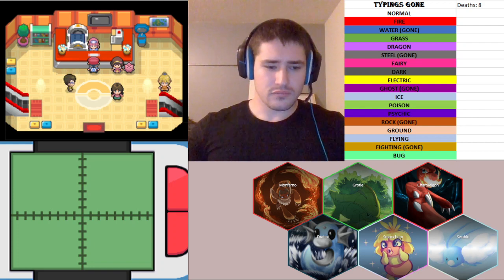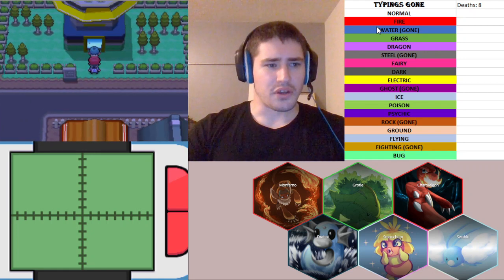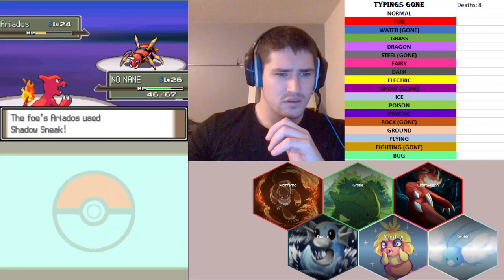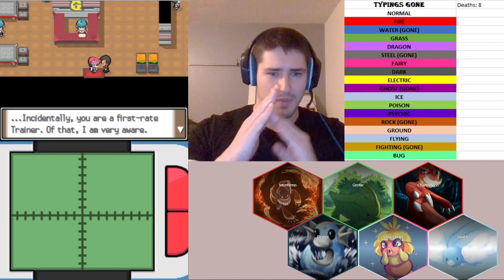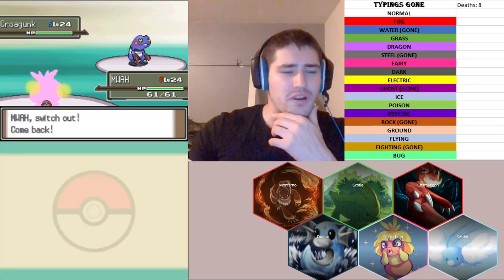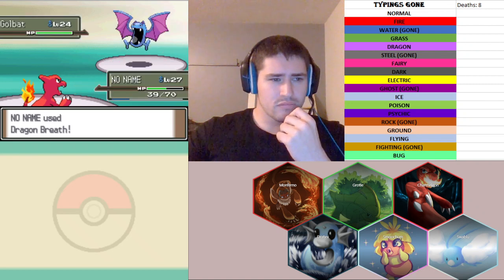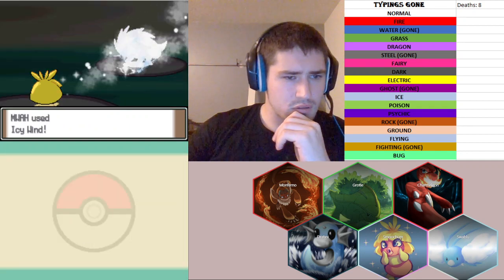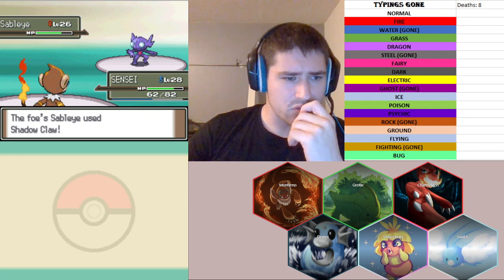POKEMON RENEGADE PLATINUM CUTTHROAT TYPELESS LOCKE EPISODE 13 "UGHHH"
We are raiding the Eterna Galactic Base and taking on another Commander. Let's do this. WARNING: I am not going to put the Stipulations in here anymore. They will eventually be reflected on the doc in later episodes. Too much work for me.